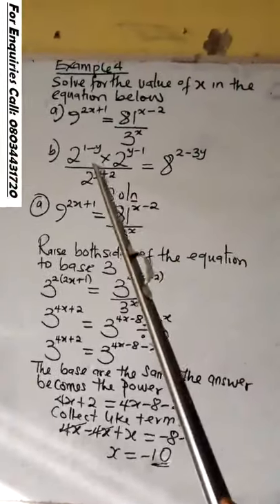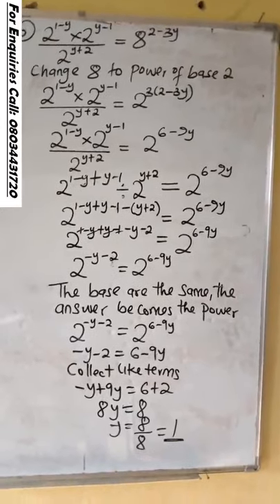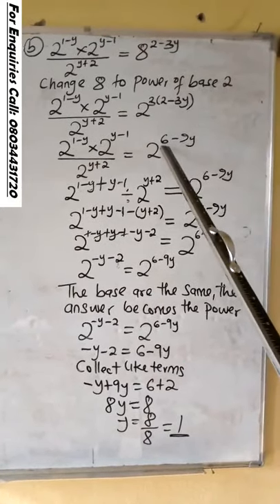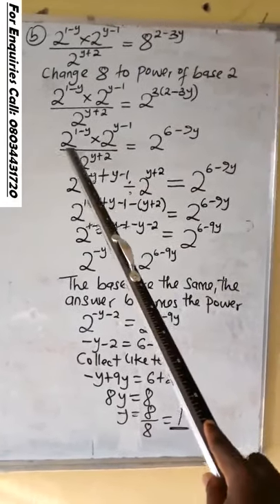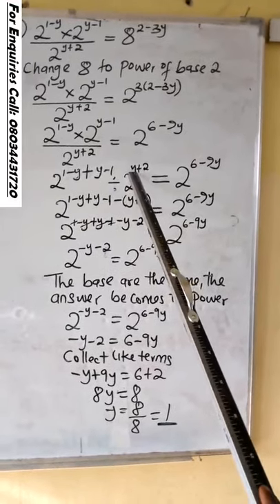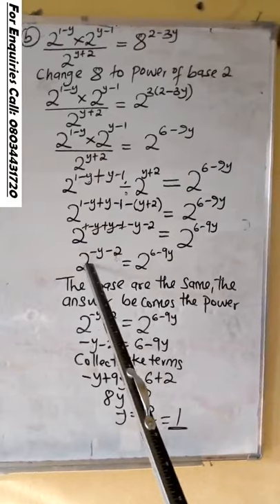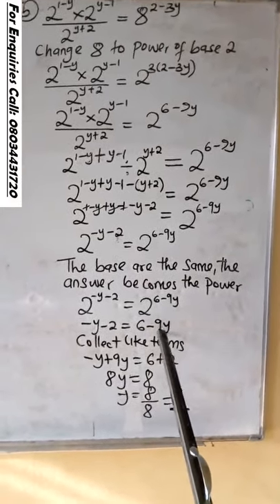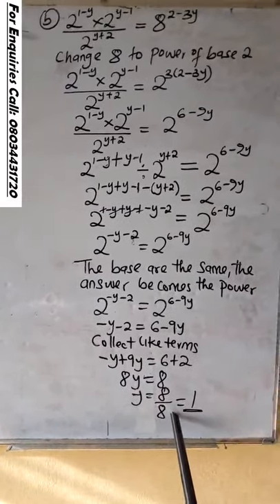Indices: Indices Involving Simple Linear Equation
Example 5: How To Solve WAEC/NECO Questions On Indices Resulting To
Simple Linear Equation

Here, We Solve By Making The Bases In The Question The Same By Expressing The Bases Involve Into The simplest Base